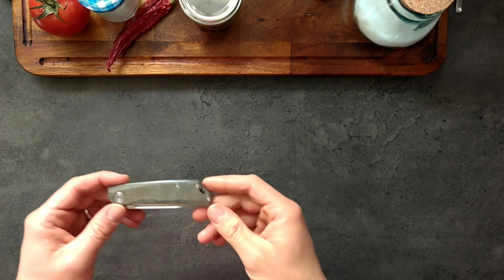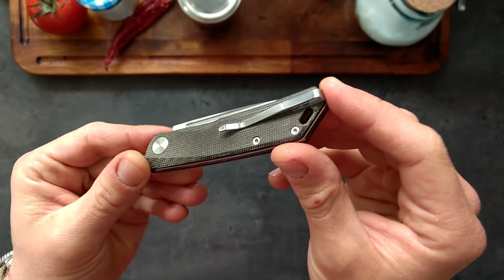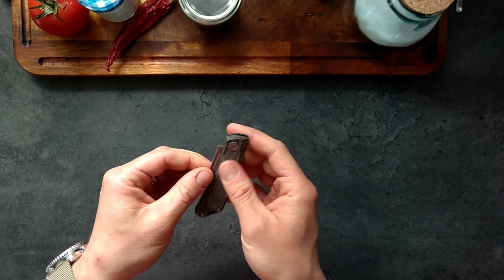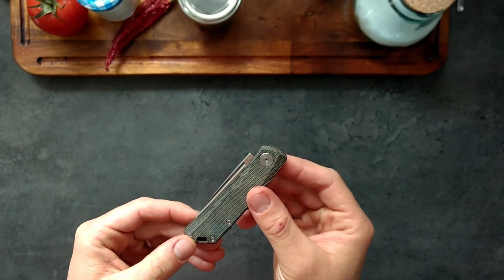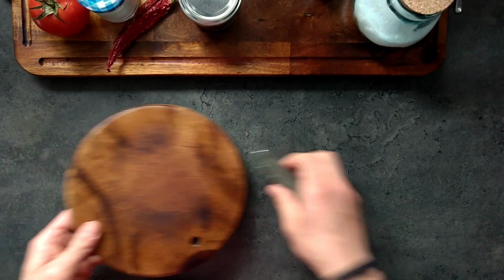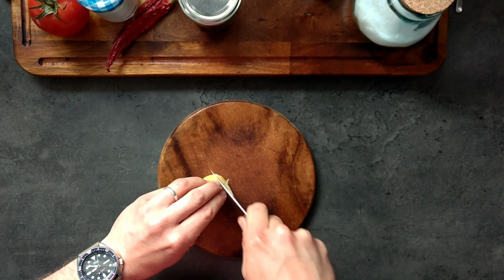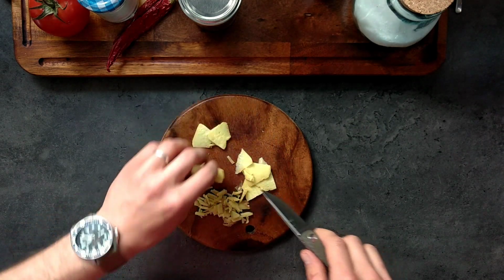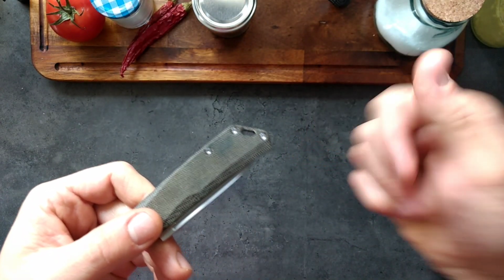Real Steel Luna (Micarta) - Amazing 1.5 oz Superslicer Slipjoint!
[Advertising] The Real Steel Luna is a phenomenal modern EDC slipjoint knife sporting a 2.65" N690 Blade and Micarta handle scales (this is a special edition) - which makes the knife even lighter than the standard titanium version. It is ground extremely thin, maybe 0.015 in behind the edge, which makes it slice like nothing good. Overall, an awesome EDC slipjoint!